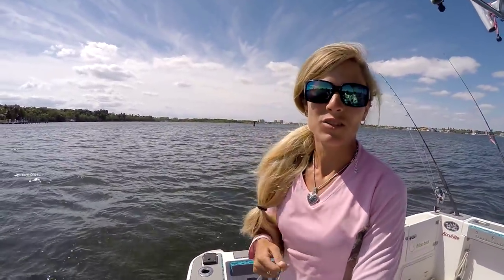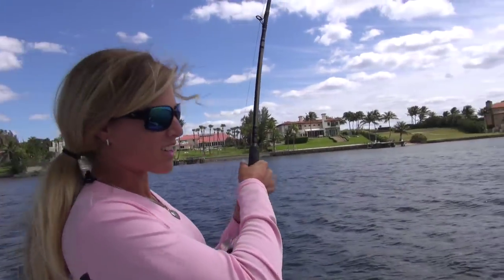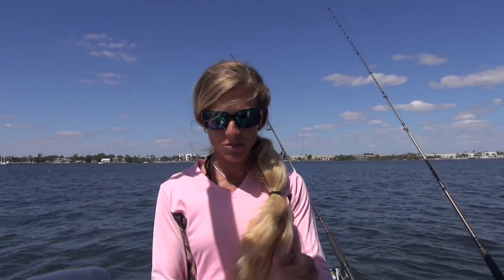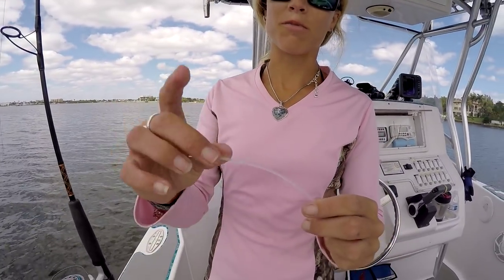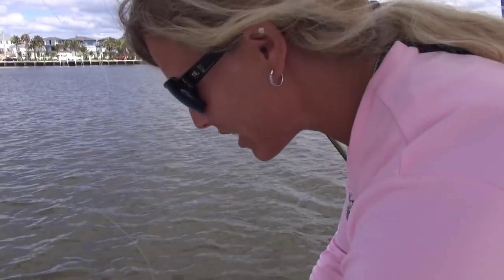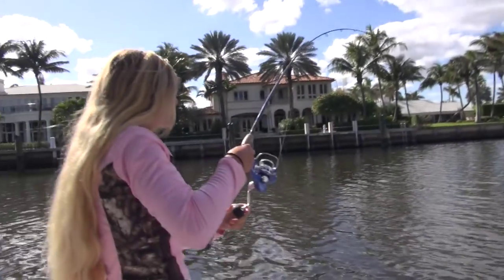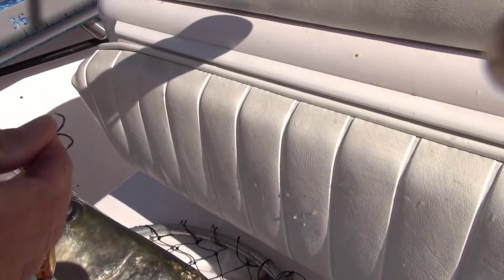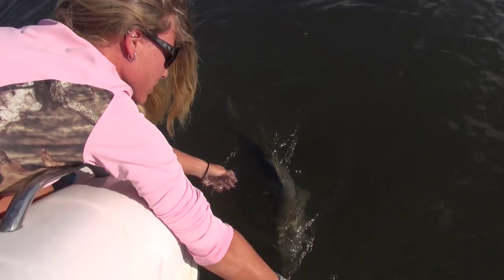Florida Saltwater Inshore Shark & Snook Fishing Video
Florida Saltwater Inshore Shark & Snook Video Viewer's Choice! You voted for fishing girl Darcizzle to go inshore saltwater fishing for sharks and snook and here are the results! In this fish-filled gopro video Darcie hooks up to two big inshore sharks, gives you some HOW TO tips, and then lands two snook, the last one being over-slot and a beautiful fish!

Mustad hooks
Tsunami tackle and rods
Bimini Bay Outfitters
Yo-Zuri
Marsh Tacky Carbon outriggers & gaffs

Also check out the Darcizzle Offshore website and Store for CALENDARS and t-shirts!

_darcizzle_